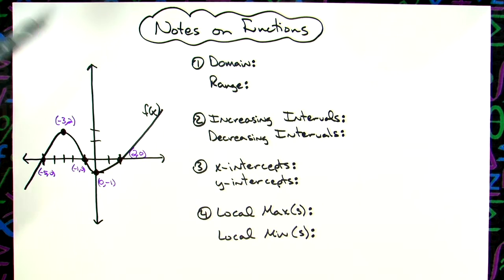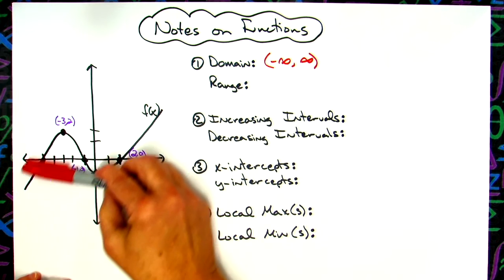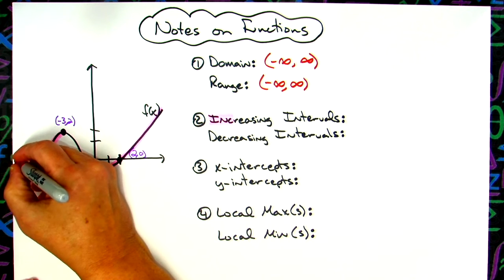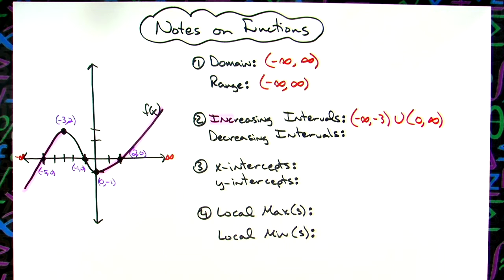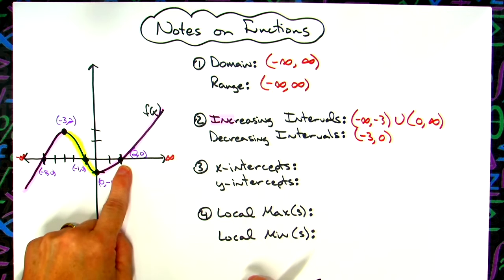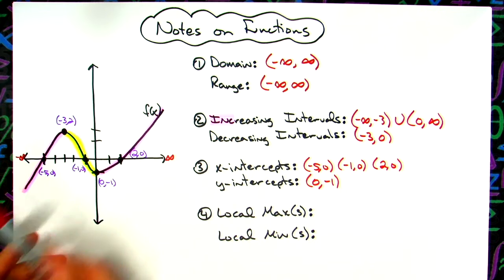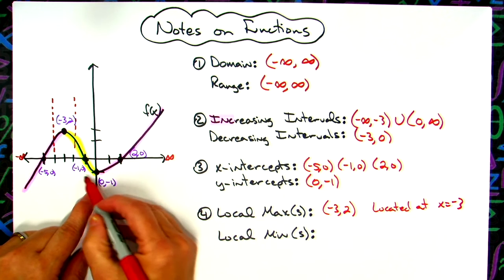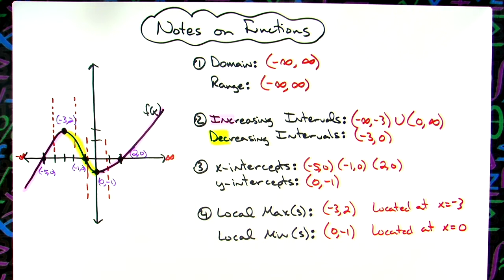Notes on Functions (Domain & Range, INC/DEC Intervals, x- and y-intercepts, Max/Min)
This video goes through one function and reviews how to find the following things: Domain & Range, INC/DEC Intervals, x- and y-intercepts, Max/Min